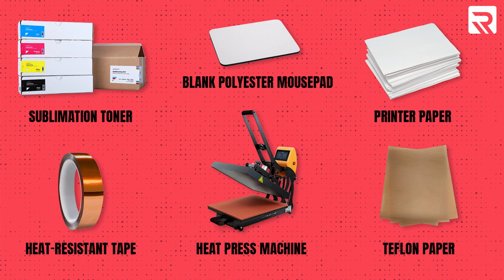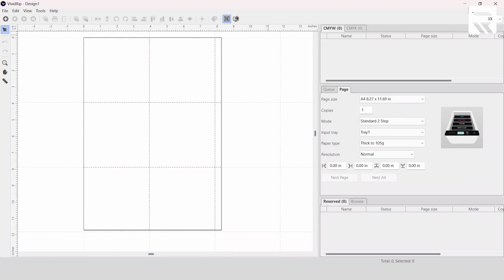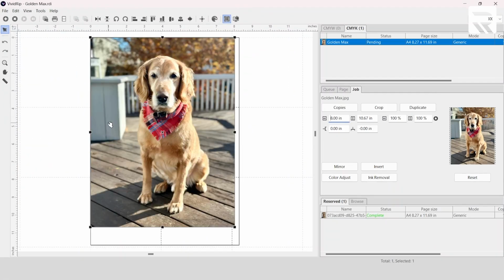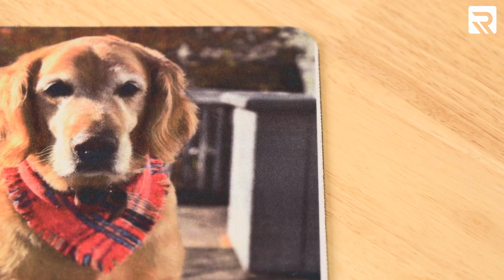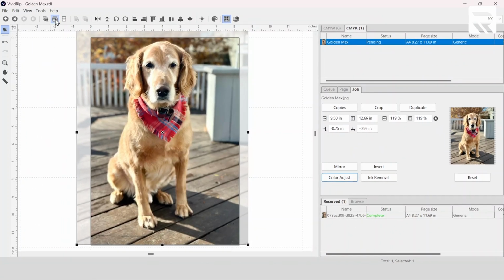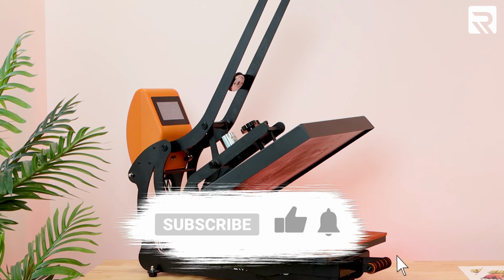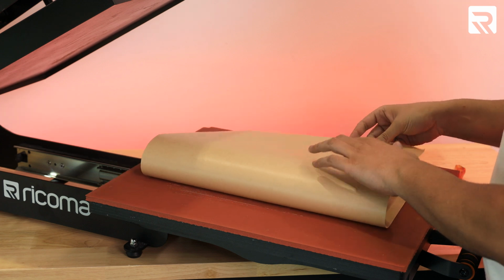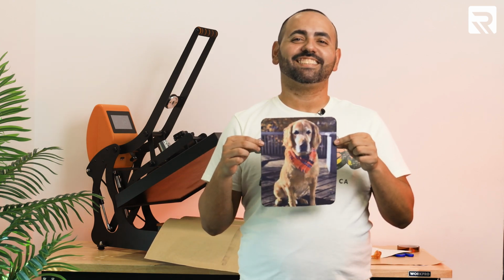How To Make a Sublimation Mouse Pad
Do you want to learn the best way to print pet photos on a mouse pad? In this episode of Ricoma Prints, we use our Luminaris 200 White Toner Transfer Printer to create photo-realistic personalized mouse pads using sublimation. We’ll demonstrate the entire sublimation printing process from start to finish, including how to convert your Luminaris 200 into a sublimation printer, the proper way to set up your design in the VividRIP printing software, and much more. By the end of this video, you’ll have all the information you need to create this quick, easy, and popular product that your customers will love!

00:00 Intro
00:21 Materials
00:31 Digitizing
02:13 Sublimation Decorating Process
03:14 Finished Product

Easily convert your Luminaris 200 White Toner Transfer Printer with the Sublimation Cartridges used in this video

Click here to schedule a virtual demo and see our machines in action